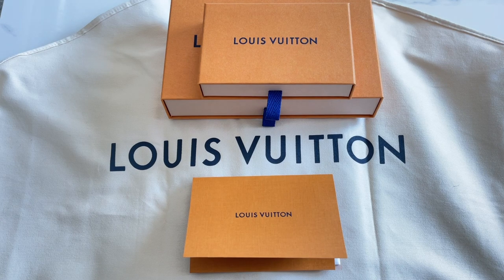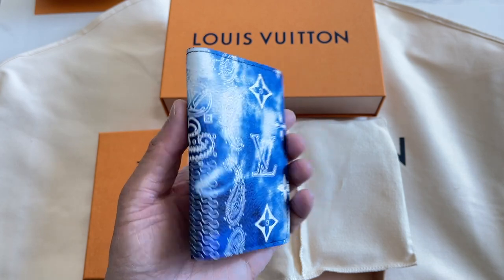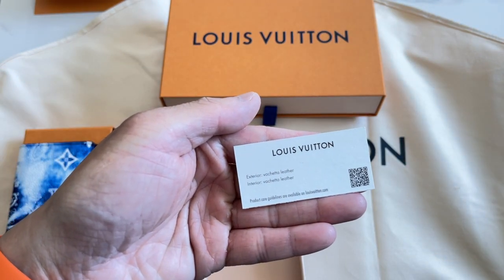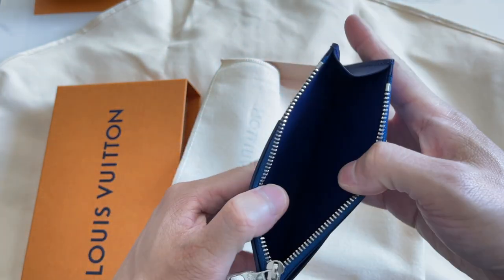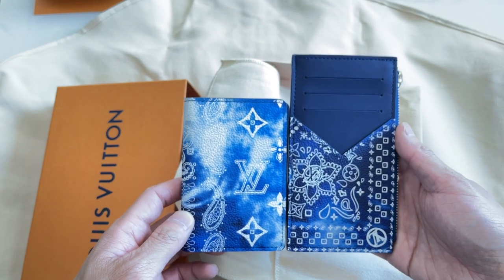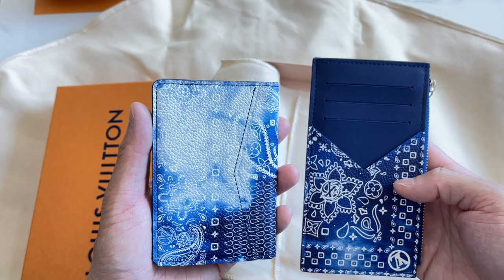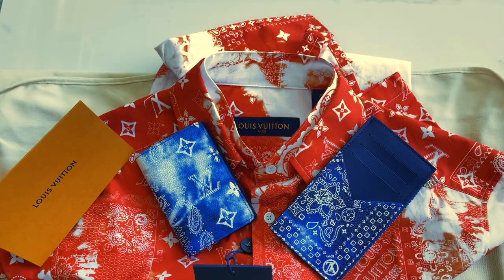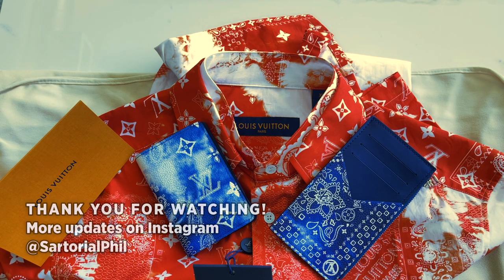Louis Vuitton Mens Pre-Spring/Summer 2023 Bandana Haul